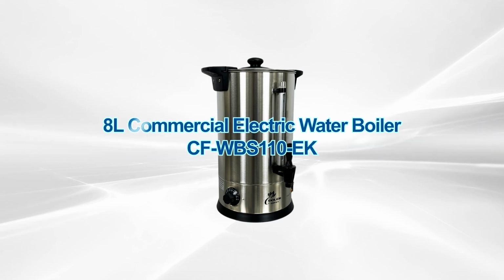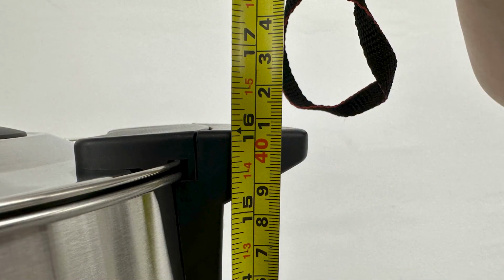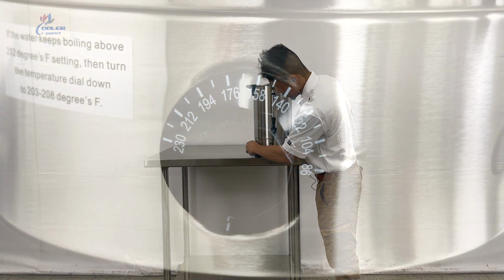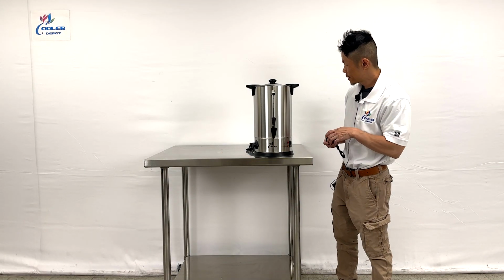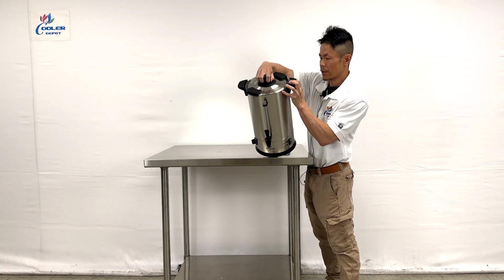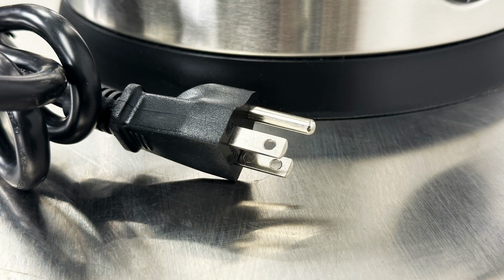Catering equipment 8L stainless steel water boiler thermal insulation electric bucket CF-WBS110-EK